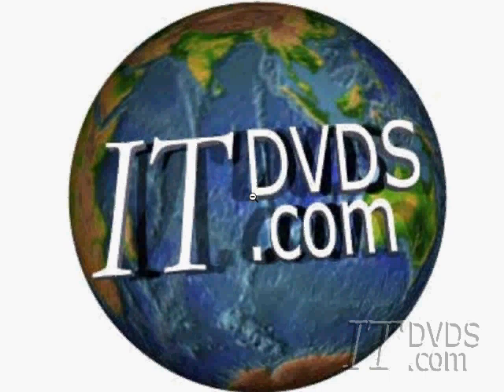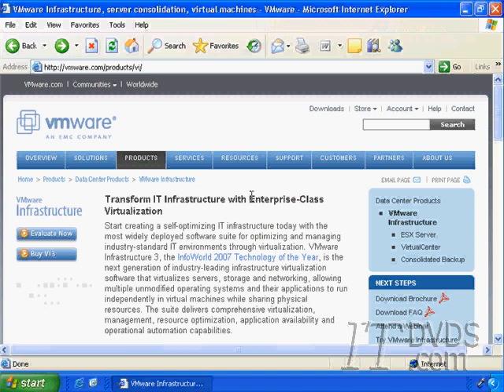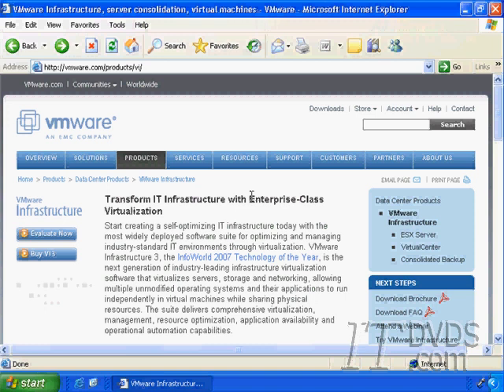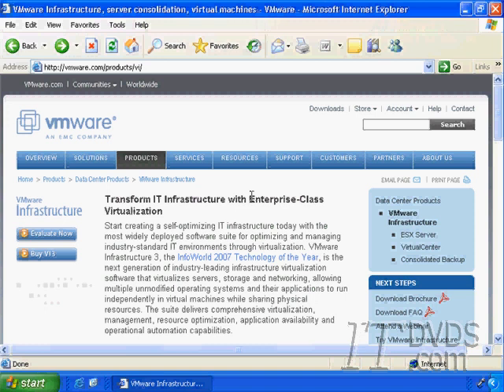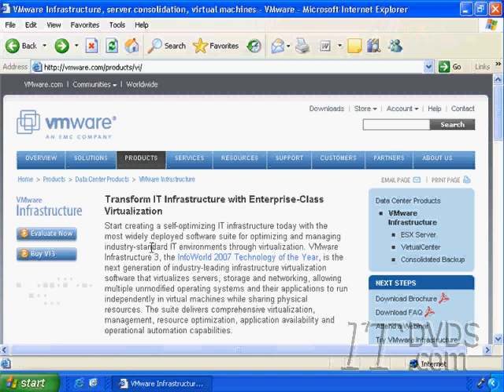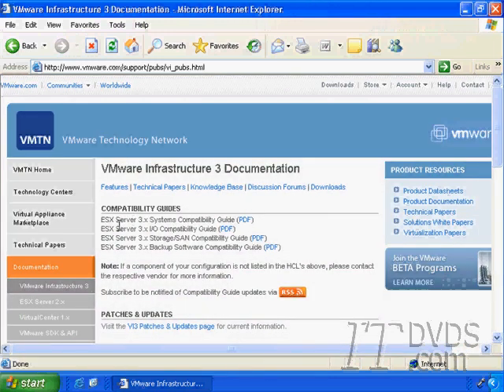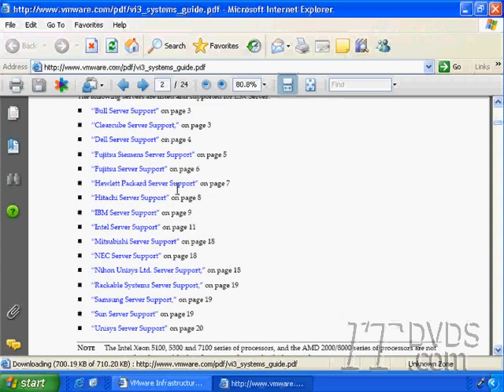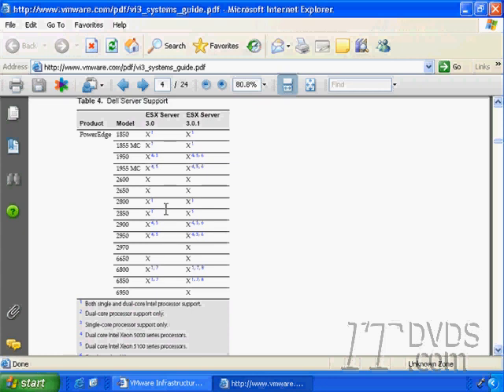VMWare ESX 3 Training CBT - Introduction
VMWare ESX 3 Training - Covers everything from installation of your ESX servers and Virtual Center server to virtual machine configuration and everything in between including: ESX Server Administration Basics
, Scheduled Tasks, Monitoring your ESX Servers.